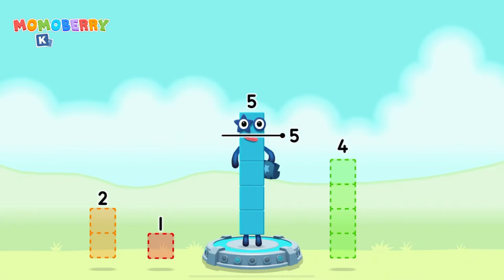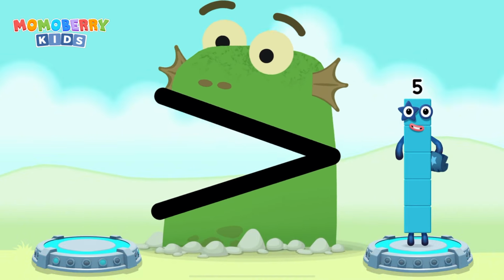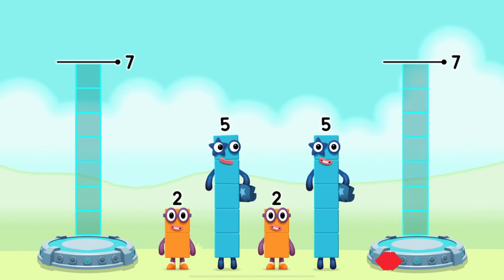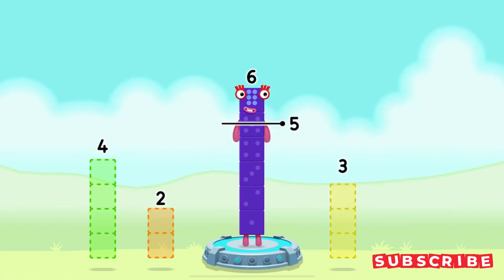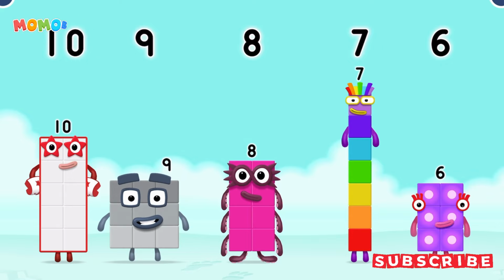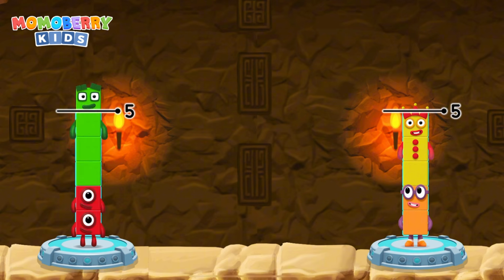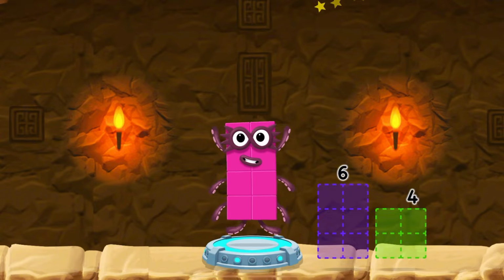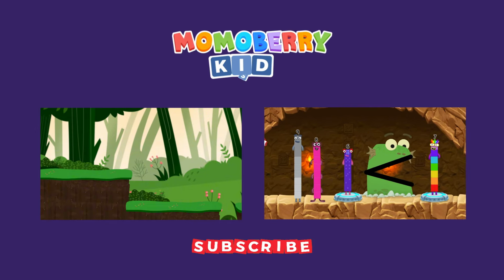Numberblocks Halloween 27 - Numberblocks Adventure 1 to find 27 | Number Counting Fanmade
The world of Numberblocks is in chaostic. A villain named Number 88 has emerged with a sinister plan to destroy the Numberblocks' world. The Numberblocks must unite to save their world!

Numberblocks practise your numeracy skills with the help of your favourite Numberblocks characters in Numberblocks Halloween Magic Run. Number Magic Run includes simple addition, subtraction and puzzle solving. Help the Numberblocks characters travel through numberland, caves and mountains in search of some shiny treasure!

Welcome to a colorful and magical world, friends! Today, we are going to introduce you to the world of Numberblocks Adventure world, where cheerful and clever numbers come to life! Numberblocks is an educational animated series that is engaging and fun, specifically designed to help children learn about numbers and mathematics in English.

This video will take you on an exciting adventure with the Numberblocks characters. Each Numberblock is a unique character with different shapes and colors, representing numbers from 1 to 100. You will learn how these numbers can come together to form larger numbers and how math can be enjoyable!

In this video, you will see Numberblocks working together, solving problems, and embarking on colorful stories. You will learn basic mathematical concepts such as addition, subtraction, multiplication, and division in a fun way. All of this is presented in straightforward English that's easy for kids to grasp.

Numberblocks is a fantastic way to teach children about numbers and math from an early age. Each episode is filled with cheerful songs, interactive activities, and educational stories.

Number Magic Run offers you the opportunity to engage in mathematics in a fun and encouraging environment. Mixing learning with simple game-play, you can learn at your own pace as you help the Numberblocks 14 characters travel through caves and mountains in search of some shiny treasure.

So, friends, get ready to explore the world of numbers with Numberblocks in enjoyable English! Join their adventures, learn basic math, and enjoy a day of fun learning. Don't forget to play, learn, and laugh along with Numberblocks!

Welcome to MomoberryKids ! We've designed our videos to improve children's creativity with animated artistic easy to learn number, color and Alphabets.

Our videos help kids and toddlers to learn number, alphabets, basic shapes and good habit pictures in "magical" ways!

MomoberryKids channel is completely safe for kids, only contains educational content in videos.